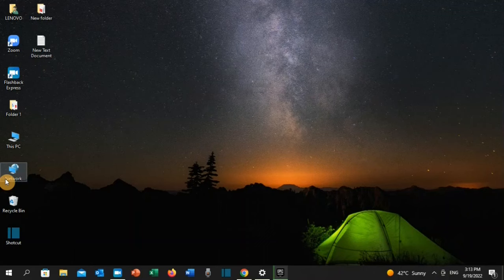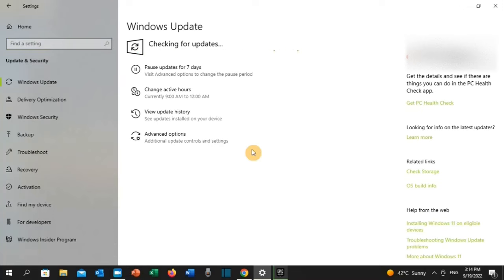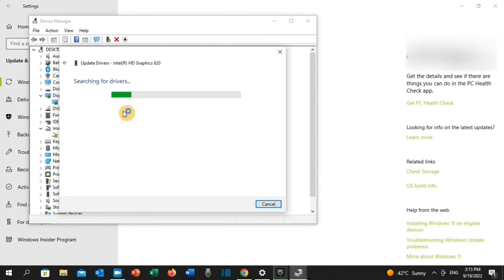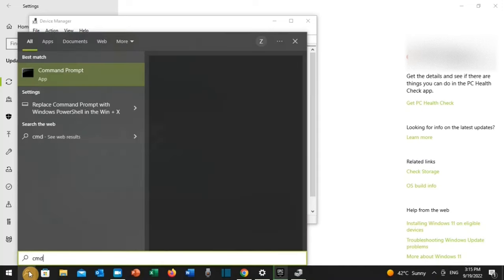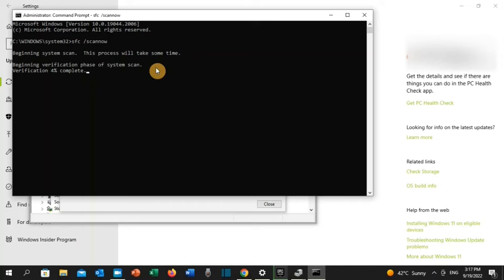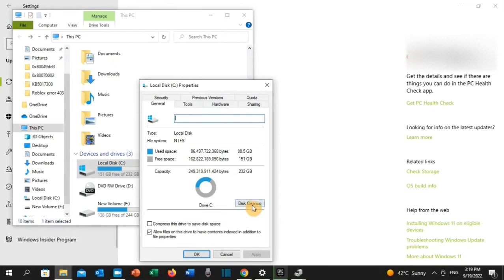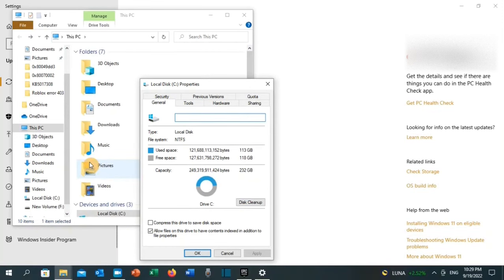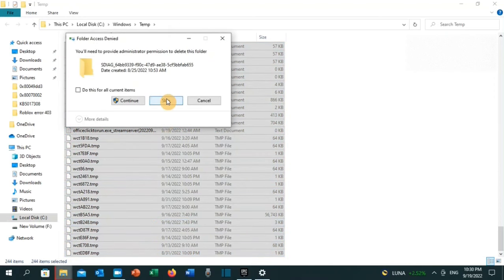How to FIX Fortnite Crashes & Freezing Chapter 3 Season 4 | Fortnite Crash Reporter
7 solutions how to fix crashes & freezing in Fortnite